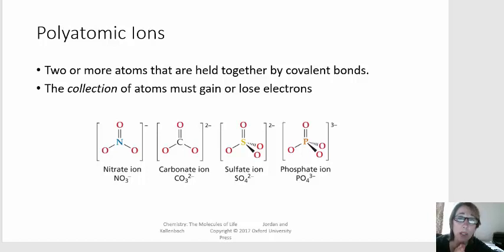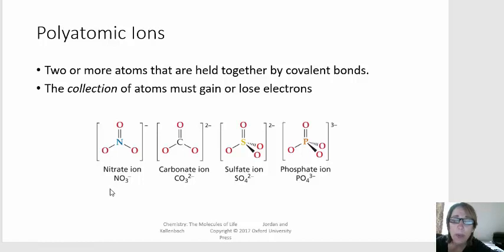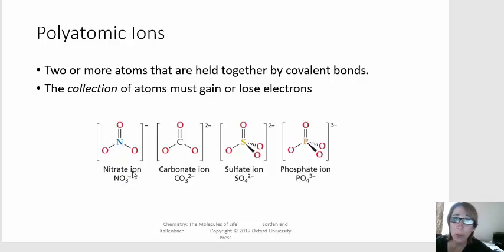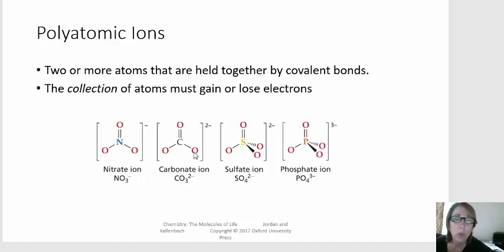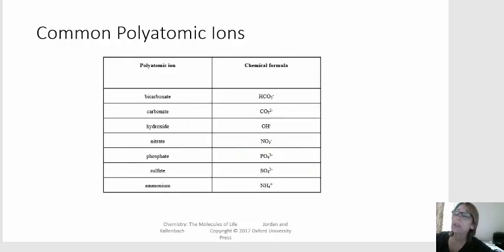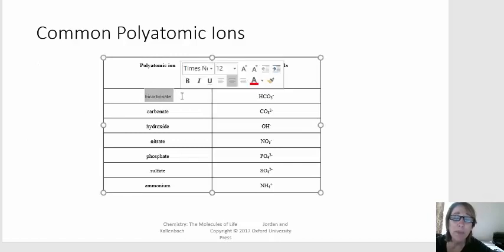CHM 127 037 Chapter 3 6 Polyatomic ions